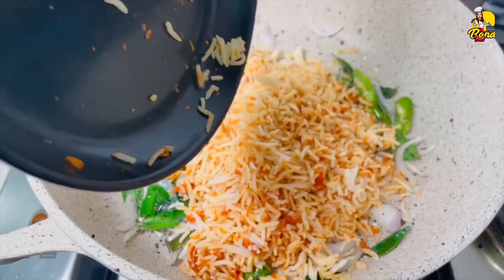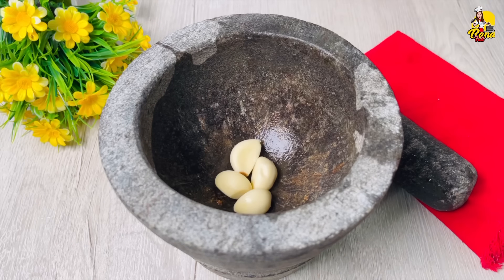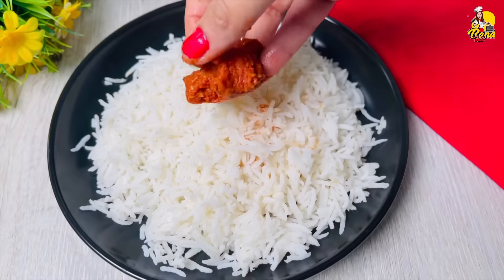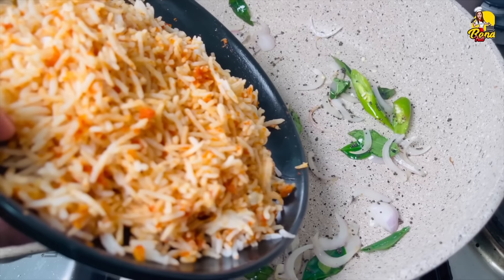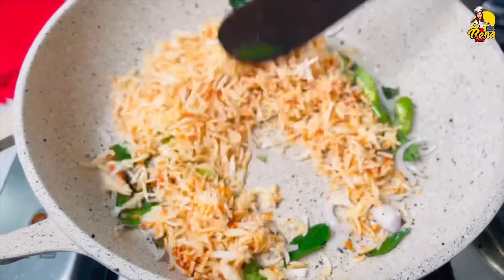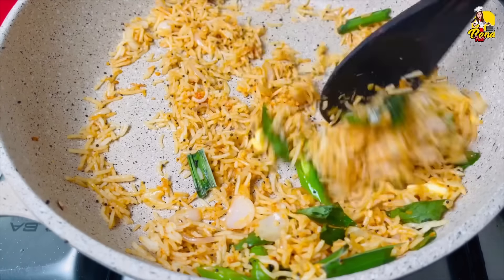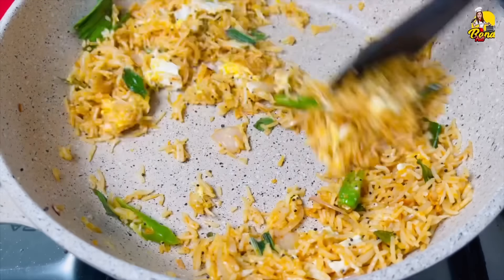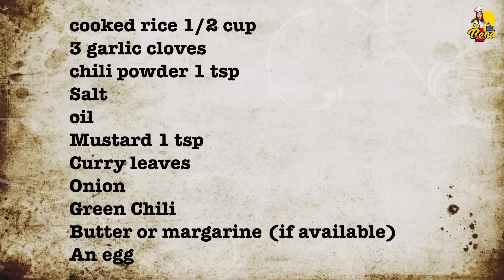මේක පට්ට👌උයන්න මොකුත් නැති දවසට ඉතිරි බත් වලින් හදා ගන්න පුලුවන් Simple Fried Rice Recipe BandiFull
හොස්ටල් වල බෝඩින් වල ඉන්න අයට වගේම ගොඩක් busy අයටත් ලේසියෙන් හදා ගන්න පුලුවන් Simple Fried Rice Recipe එකක්

අමුද්‍රව්‍ය
Ingredients -
cooked rice 1/2 cup
3 garlic cloves
chili powder 1 tsp
Salt
oil
Mustard 1 tsp
Curry leaves
Onion
Green Chili
Butter or margarine (if available)
An egg
උයපු බත් අවශ්‍ය ප්‍රමාණයට
සුදුලුනු බික් 4ක්
මිරිස් කුඩු තේ හැදී 1
ලුණු
තෙල්
අබ තේ හැන්දක්
රම්පා
කරපිංචා
අමු මිරිස් කරලක්
ලුණු ගෙඩියක්
බටර් හෝ මාර්ජරින් (තිබේ නම්)
බිත්තරයක්
Today, I’ll share the simple  fried rice recipe.

We hope you will enjoy the video and will make your own Simple fried rice using our Easy recipe. Please see with us your results by commenting on this video. Also, let us know if you like the video, or even if you don't the video, please give us advice, that will help us in making cooking recipes better.